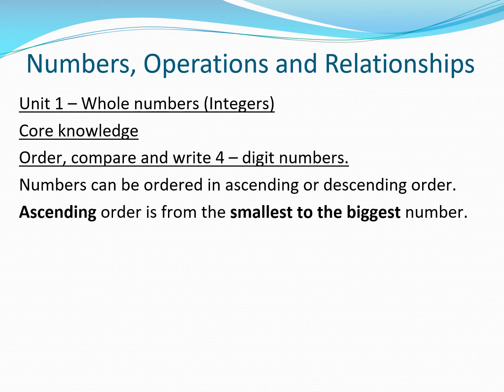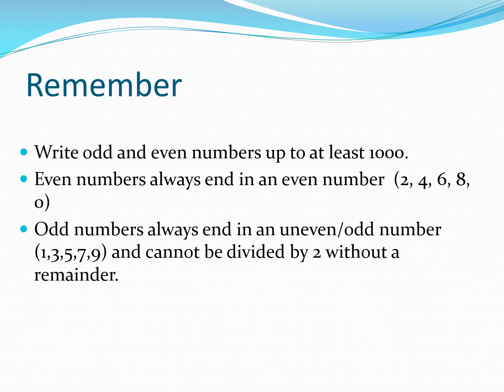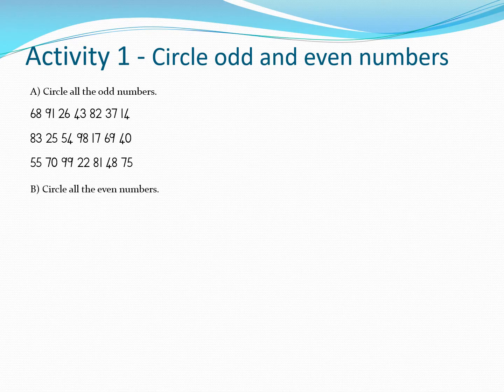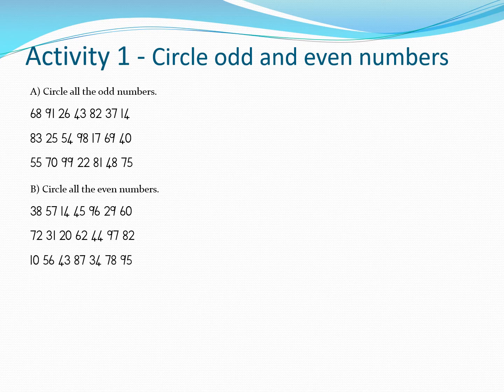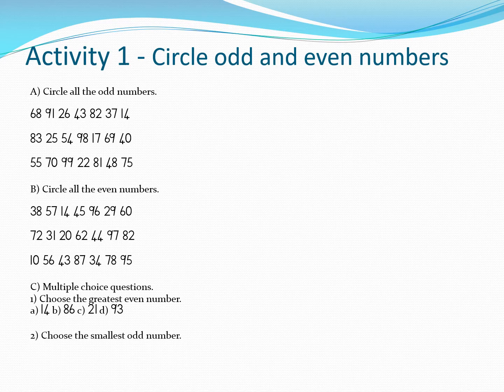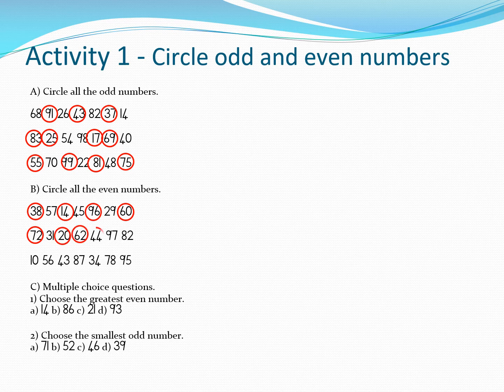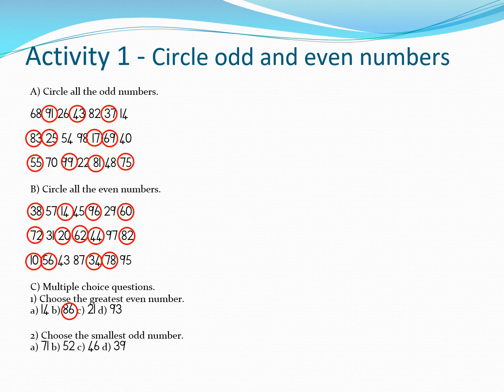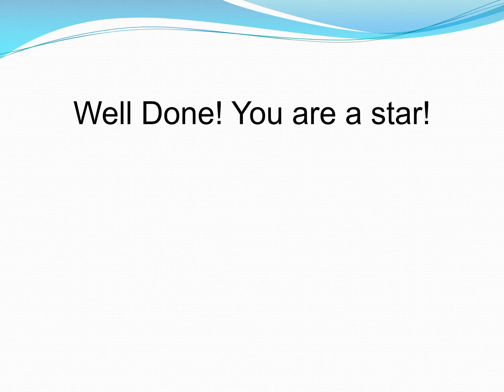Gr 5 Mathematics - Activity 1